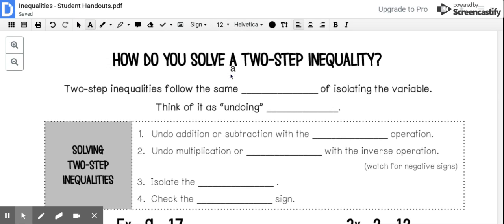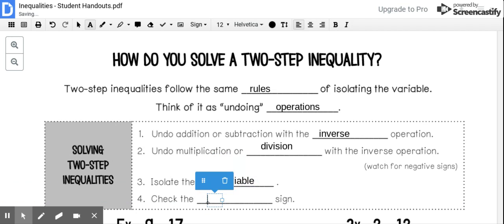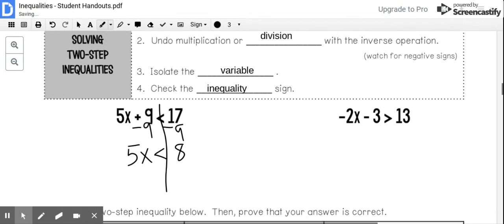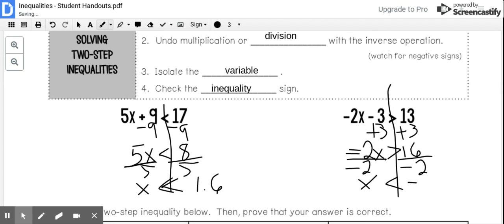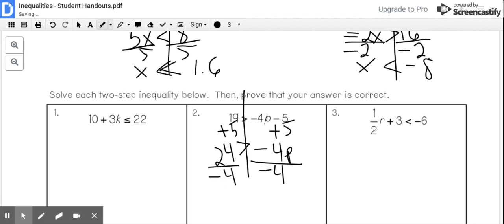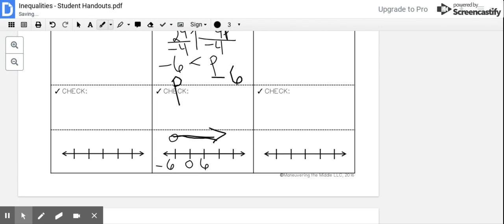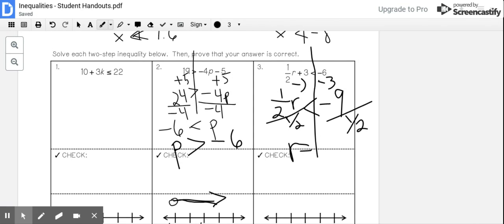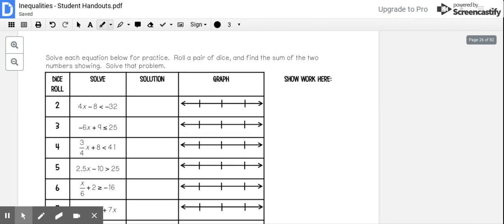Inequalities - Student Handouts.pdf | DocHub